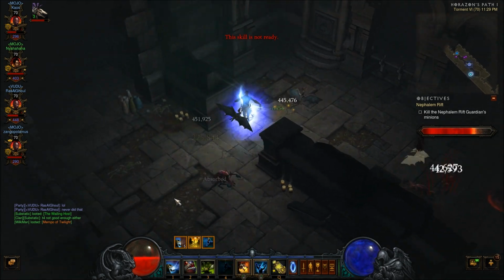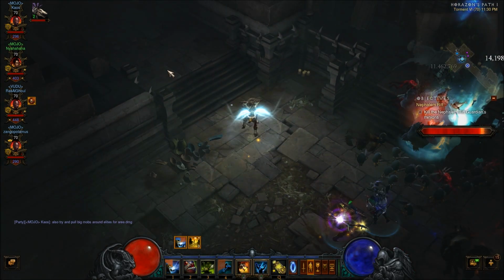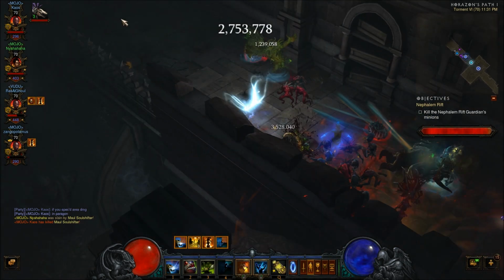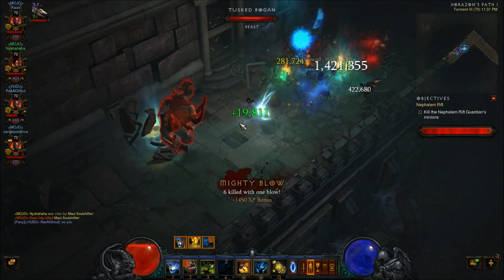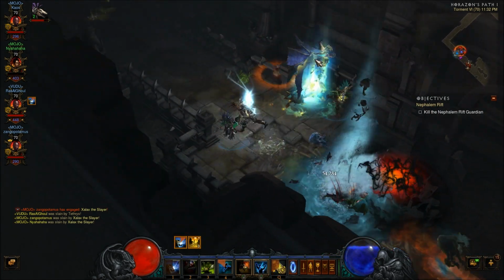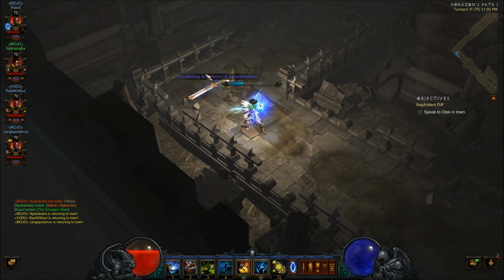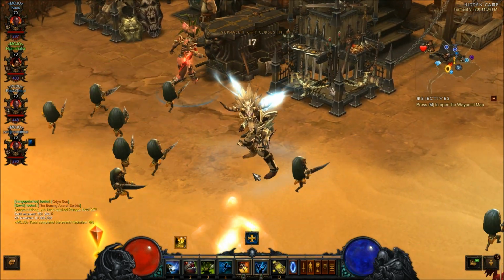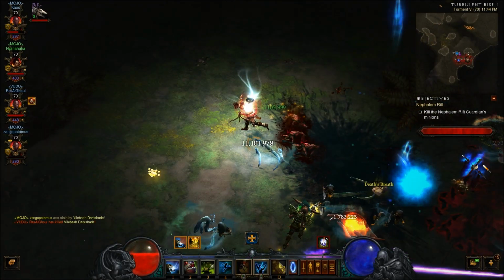Jade Harvester T6 Group rifts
T6 speed rifting with 2 Jade harvesters and 2 pet builds.
Speed rift as well as T6 rift guardians.
Surprise drop at end of video!